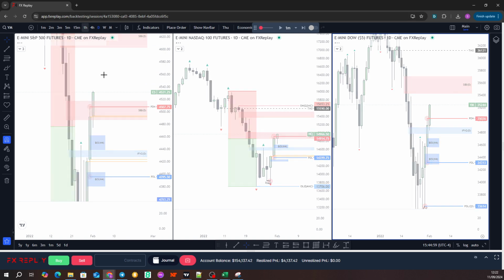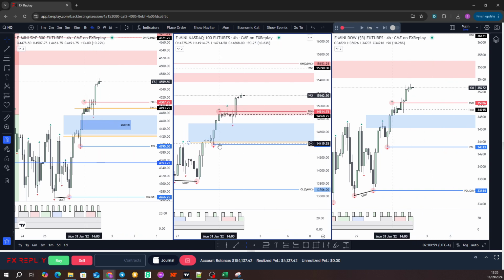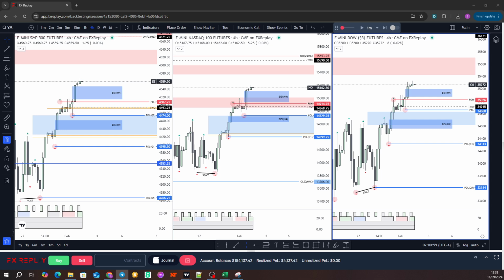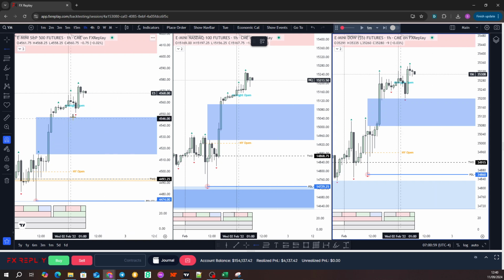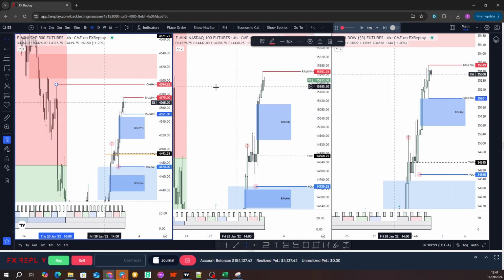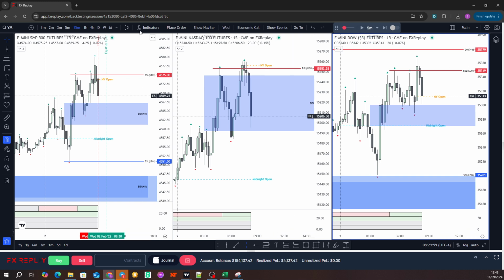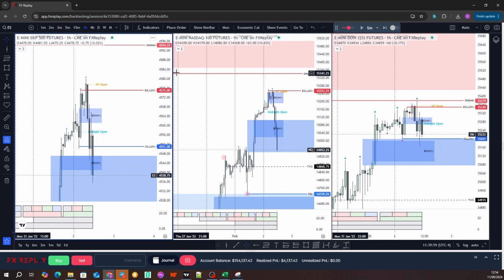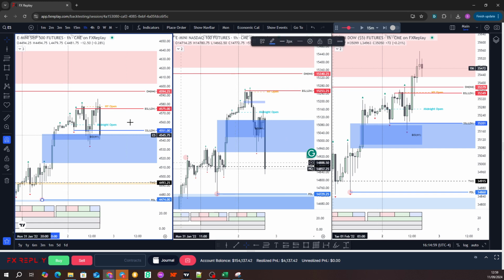No Trade Day (02/02/2022) - Low Probability Conditions | Backtesting Futures 2022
In this video, I provide insight on why the current market conditions are low probability and why no trade was taken.